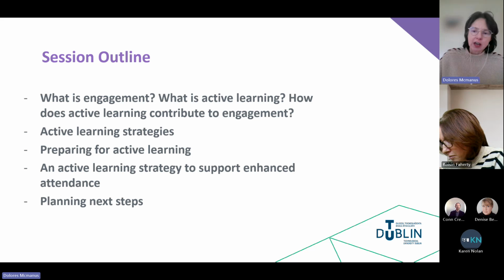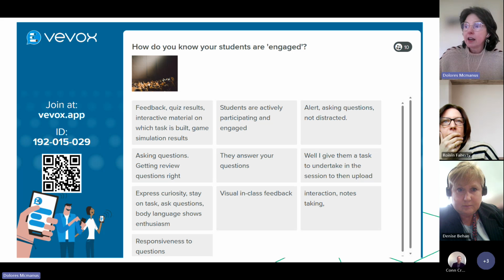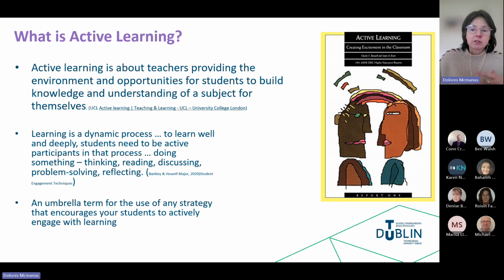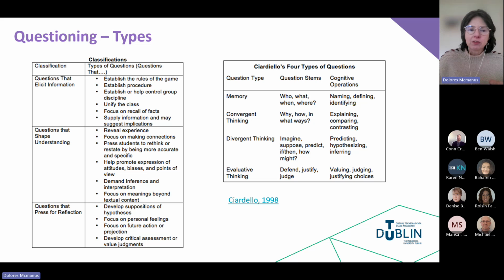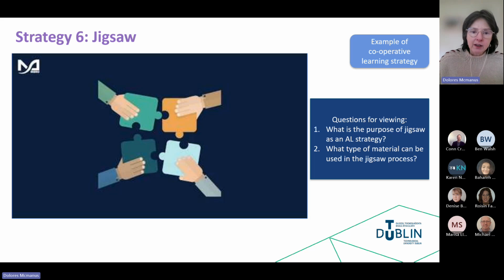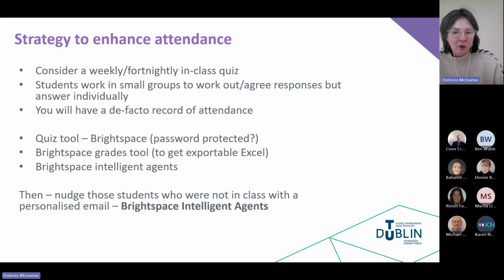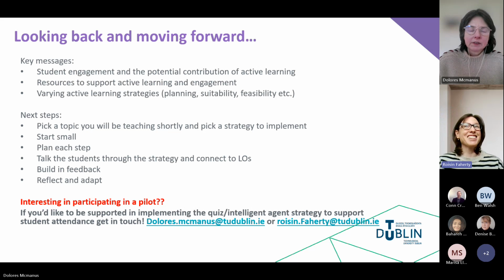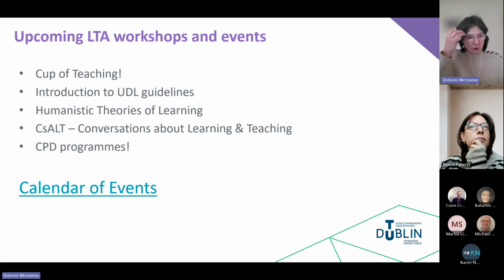Webinar Student Attendance and Engagement 20250228 131643 Meeting Recording